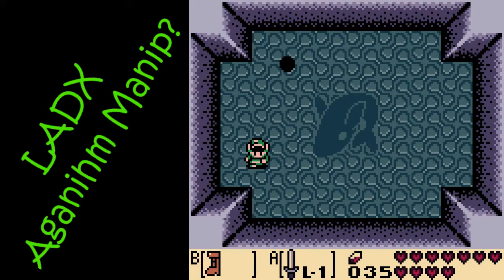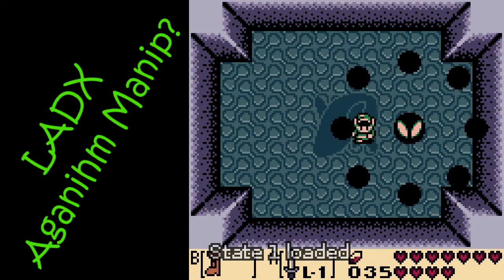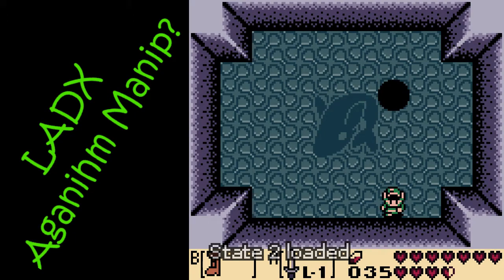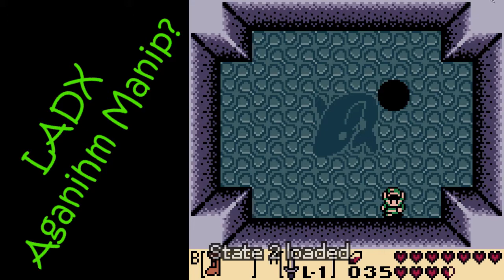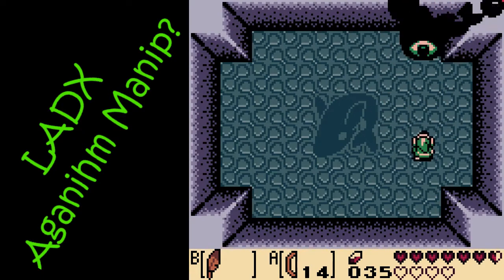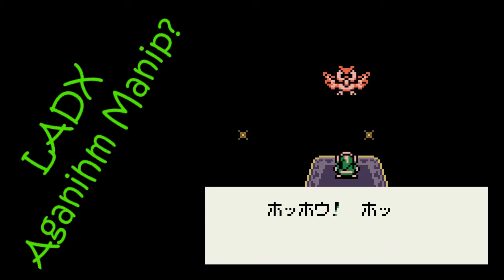LADX Aganihm Manip ?????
Thanks to Disclude for the earlier research on the Aganihm RNG behaviour